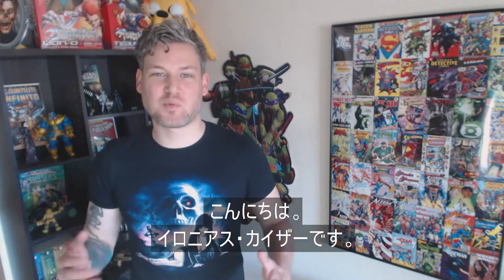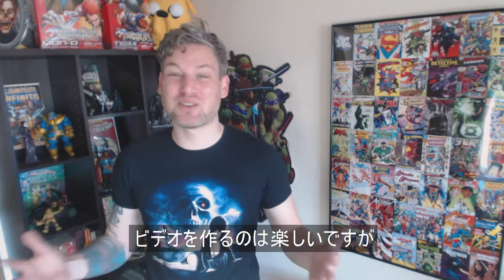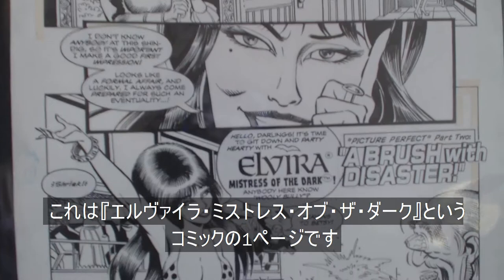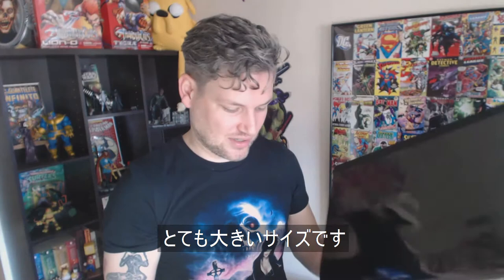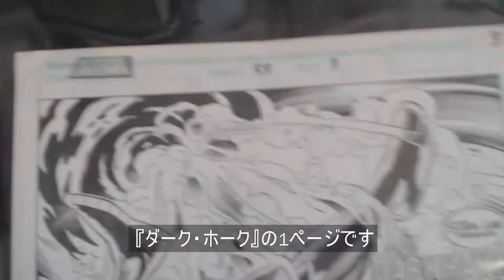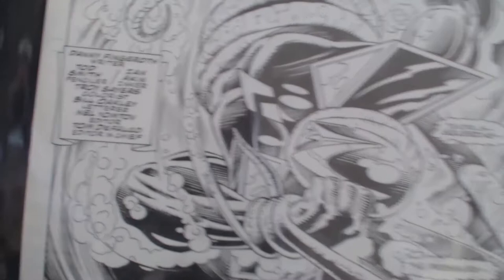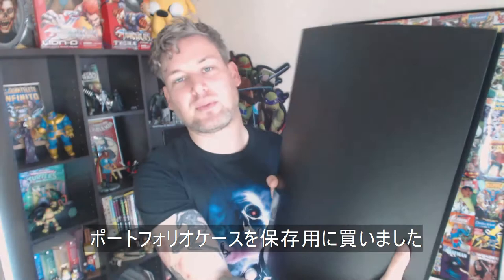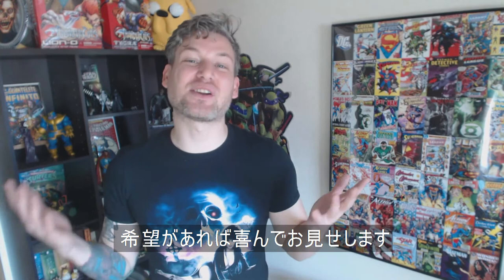Original Comic Art Pages From Elvira and Darkhawk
New additions to my collection!  3 original pages from comics.